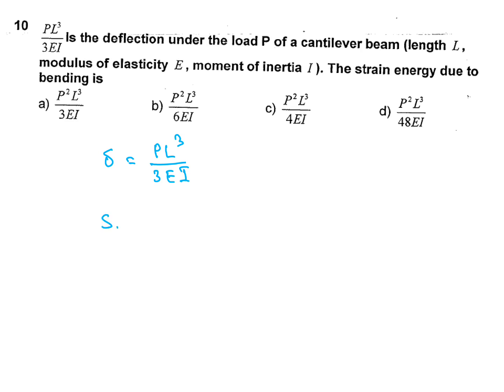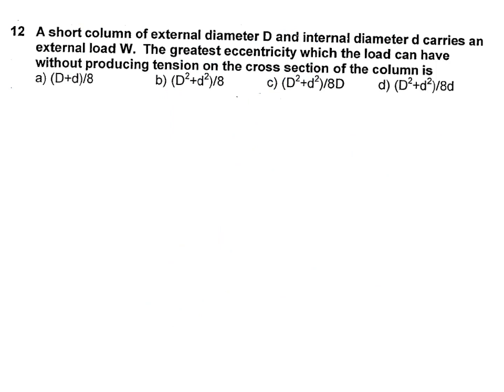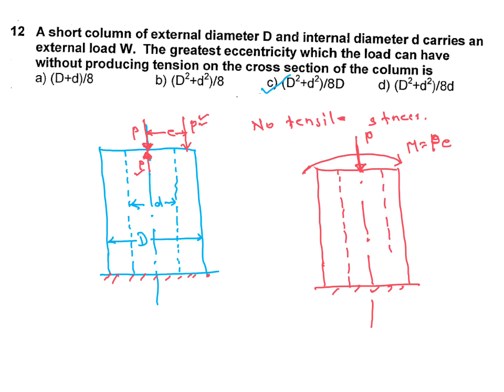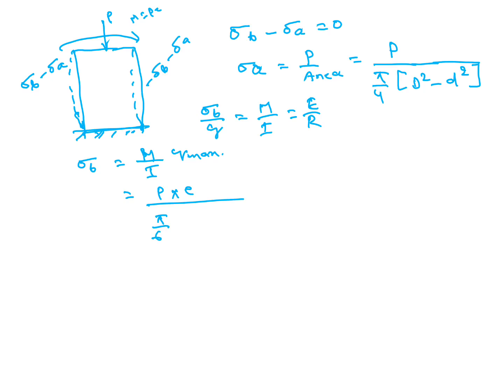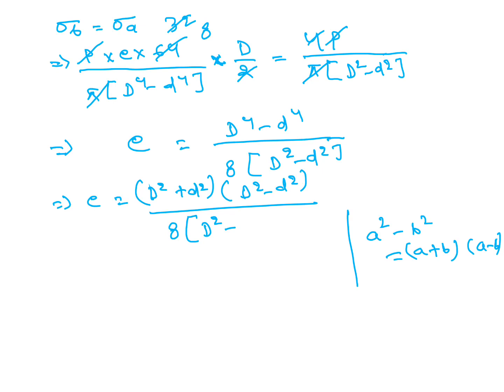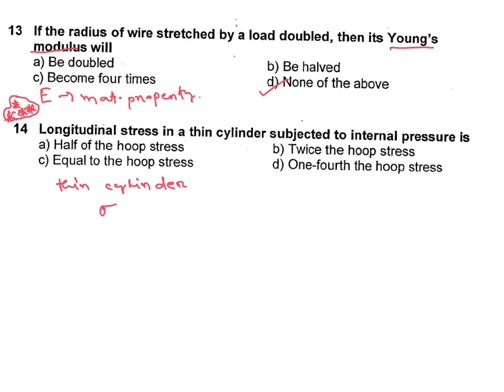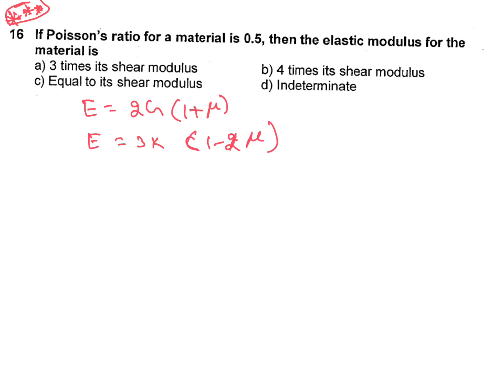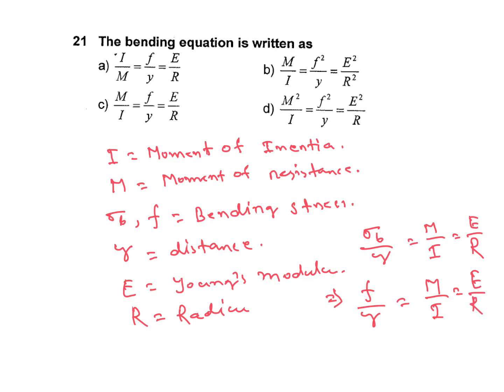ISRO QUESTION PAPERS SOM -01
ISRO/IES/CIL/GATE/PSU/SSC JEE